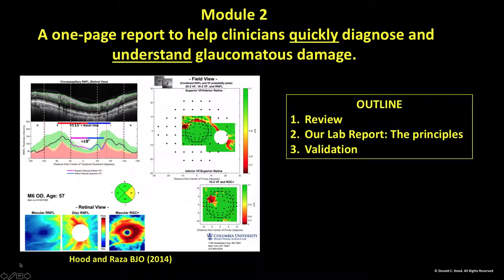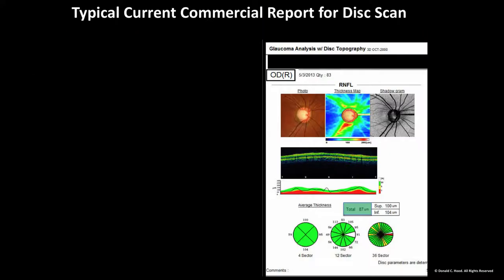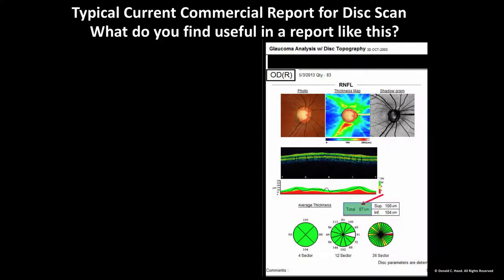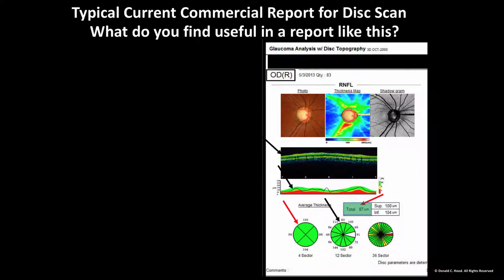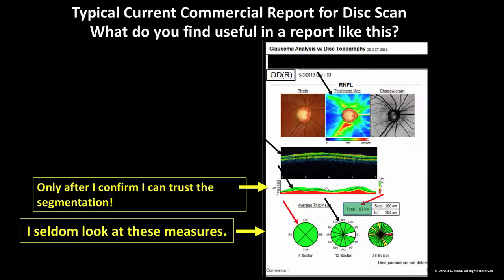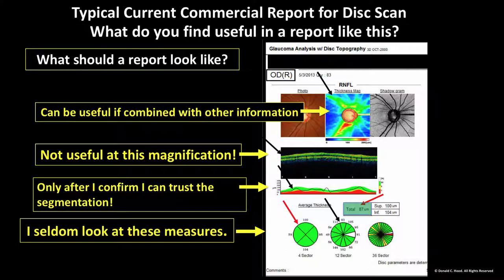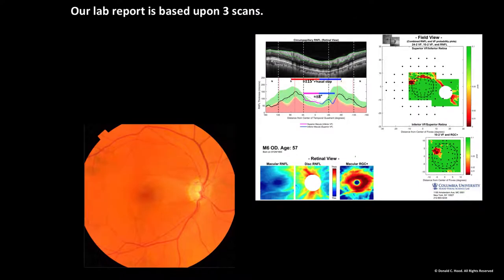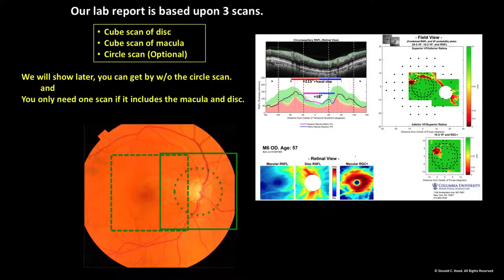Module 2: A One Page Report for Clinicians